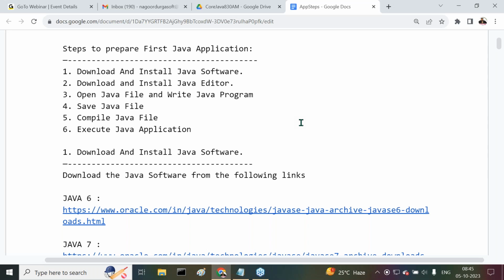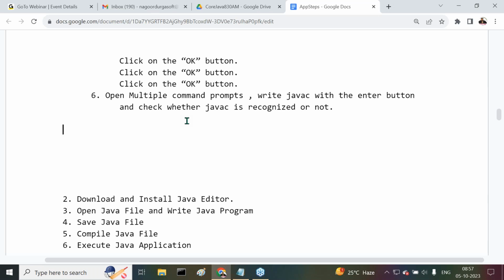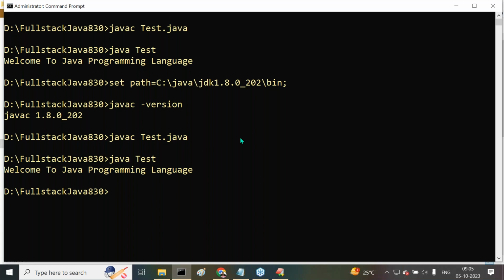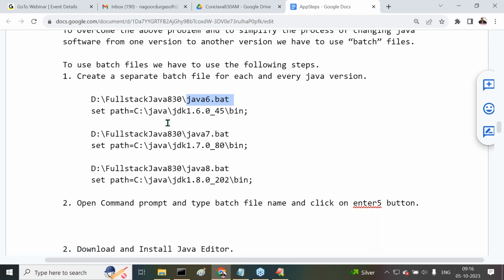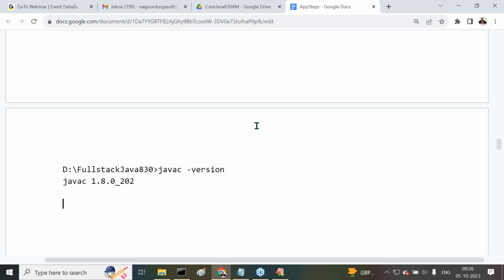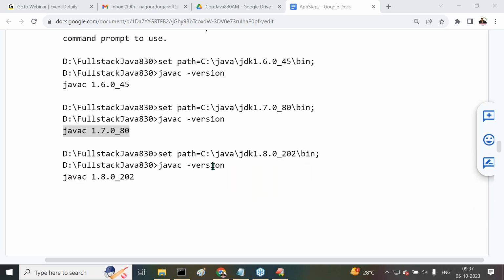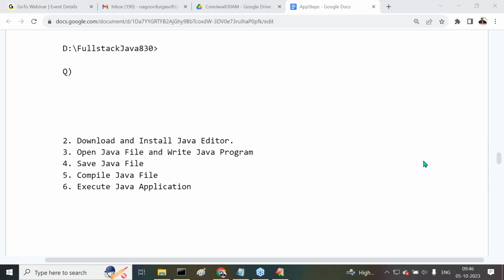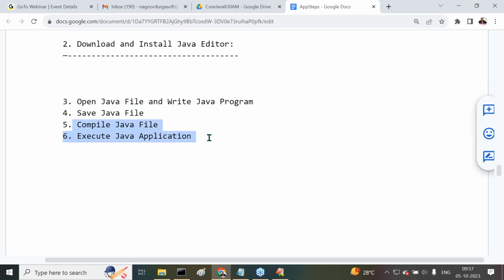FULL STACK JAVA tutorials || Session - 3 || by Mr. Nagoor Babu On 05-10-2023 @8:30AM IST